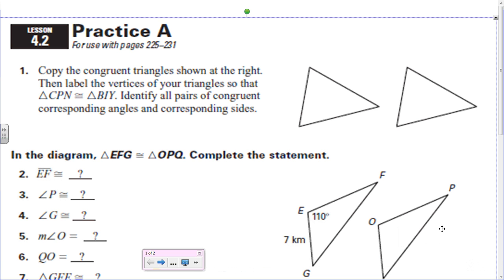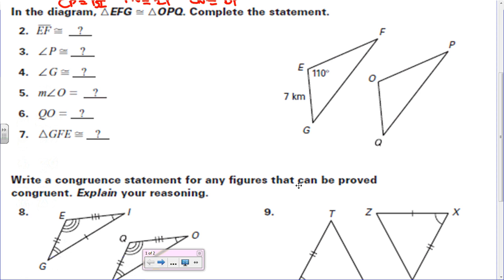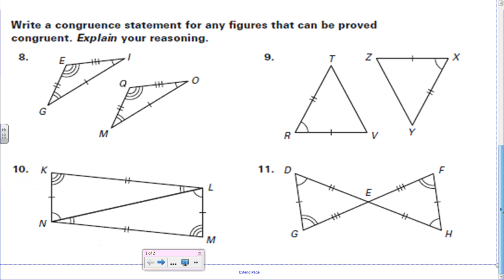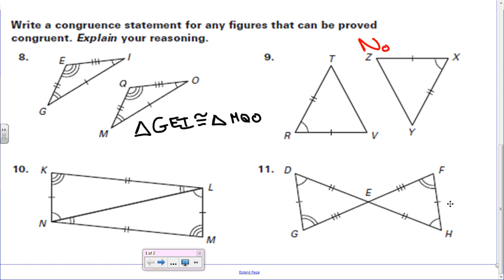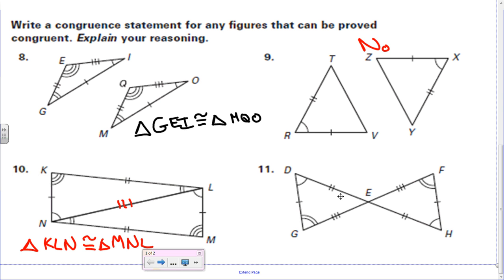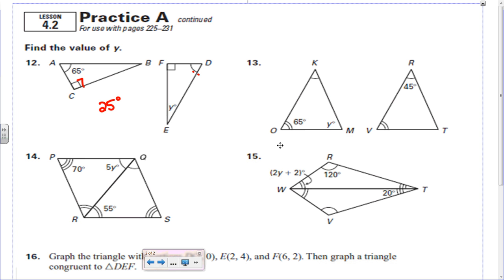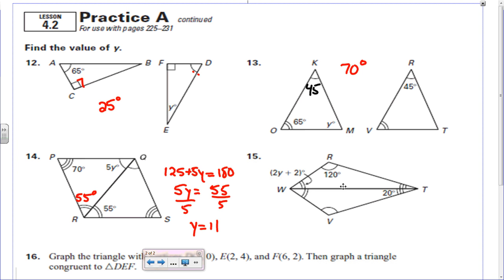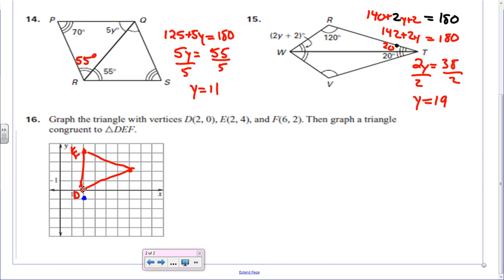Gepmetry 4 2 Practice A review